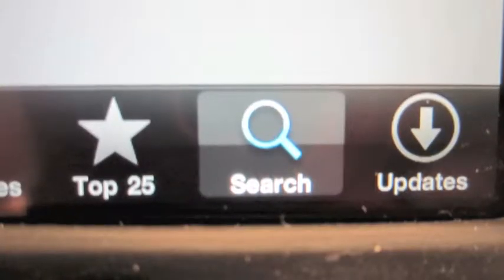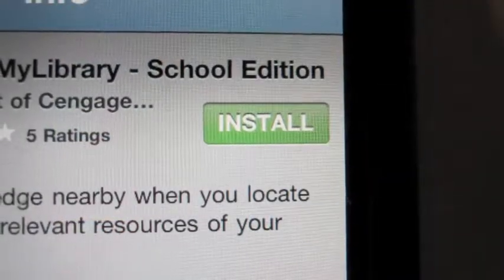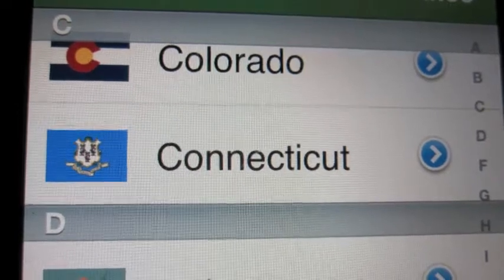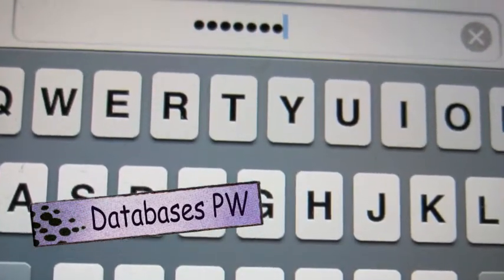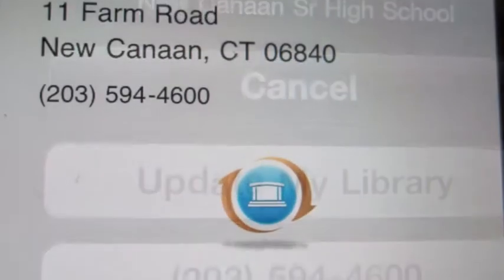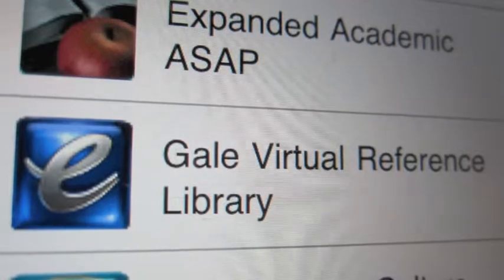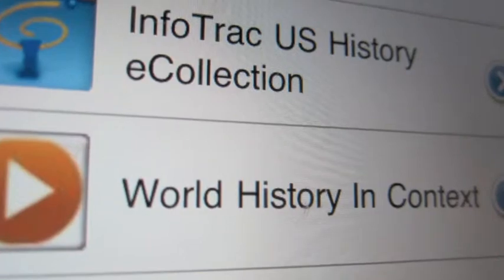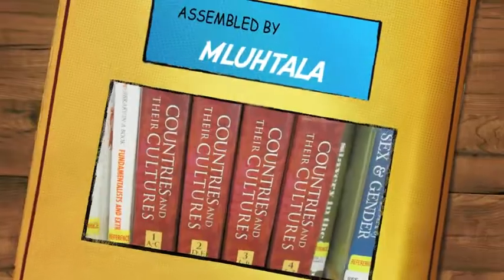Access my Library